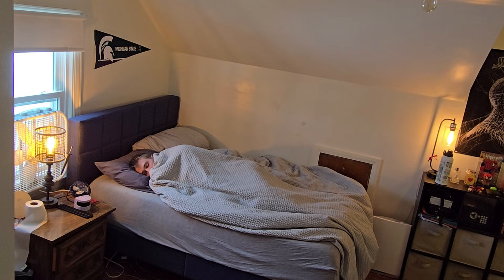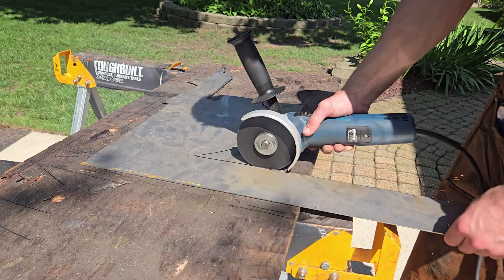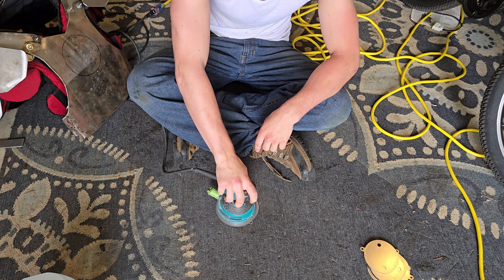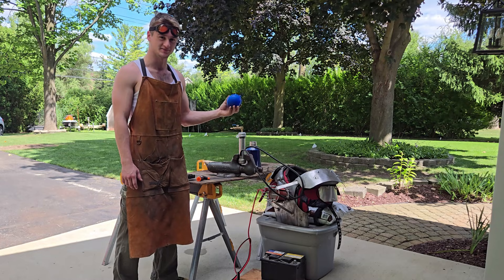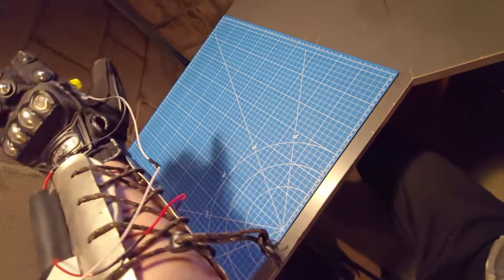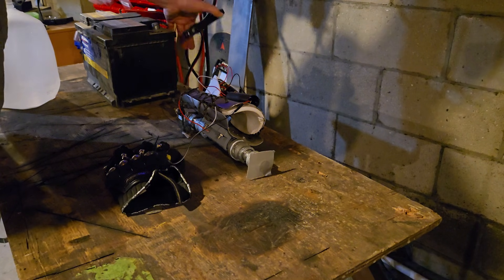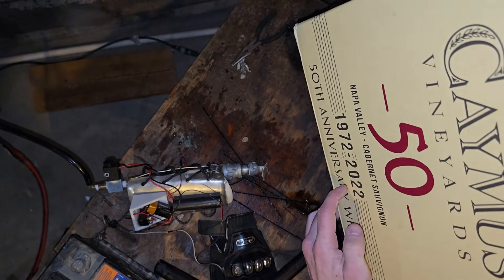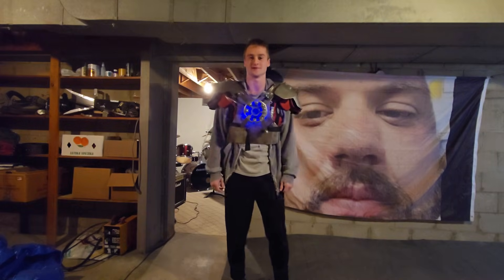I Built Bulletproof Iron Man Armor Powered By Hydrogen!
Over the past few months, I've cobbled together a working Hydrogen reactor with a repulsor on my bulletproof Iron Man MK1 suit. Sorry for the delay, school has been rough. Thanks to @ALEXLAB  for the inspiration, and thank you to everyone for your support.

Song: The Army of Minotaur